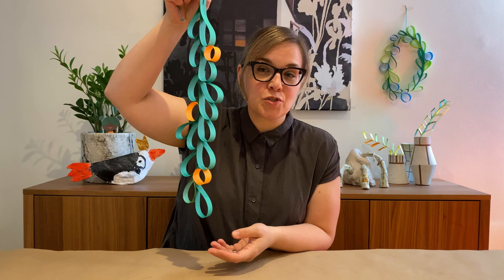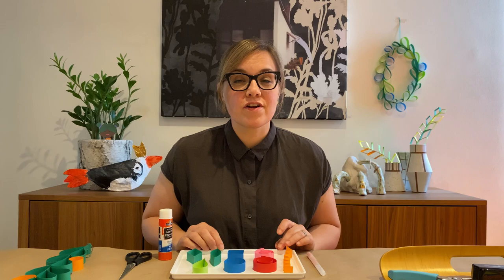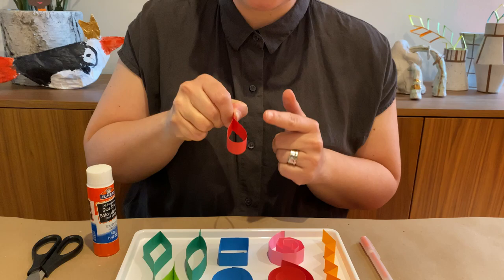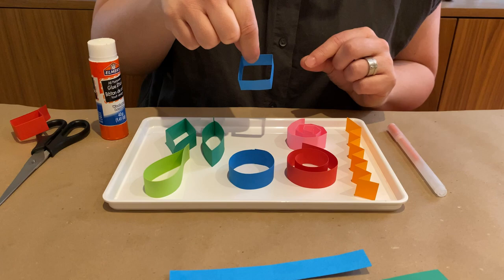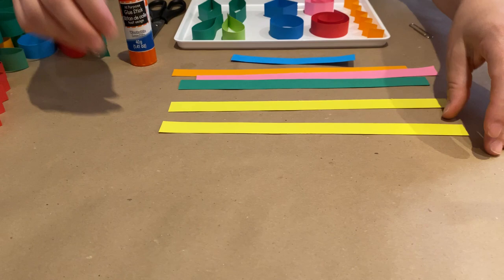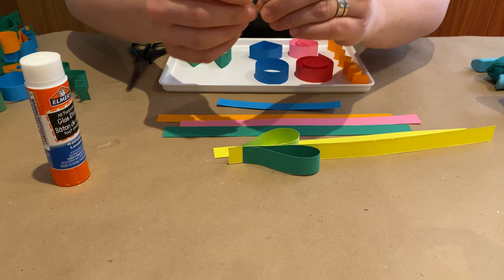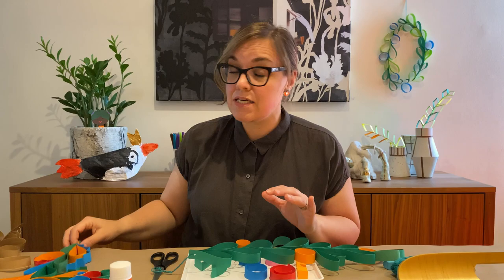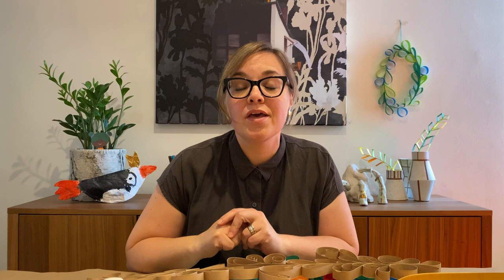AGO Makes: Summer Edition - Hanging Flower Garden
Watch AGO Artist Instructor Melissa Pauw use strips of paper to create a beautiful hanging garden. Make loops, teardrops, swirls and zigzags. You can keep it simple, or go WILD and fill your home with flowers!

This video is part of AGO Makes: Summer Edition programming. Check it out for more art projects and activities!